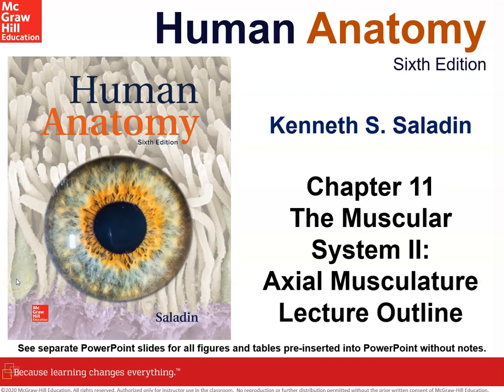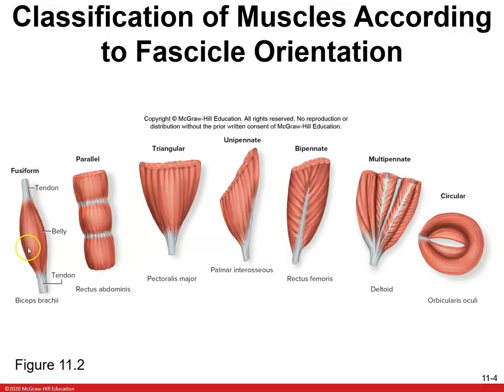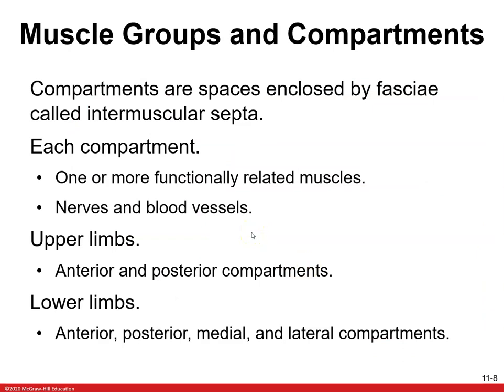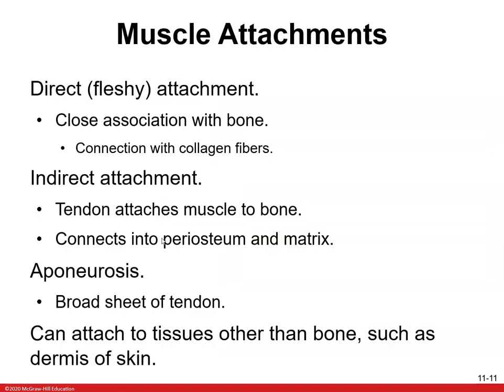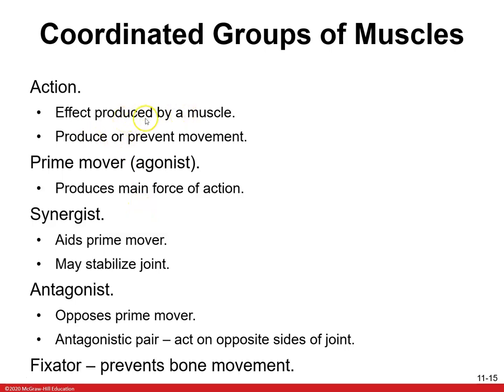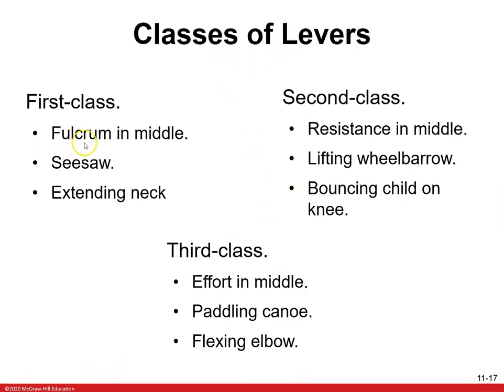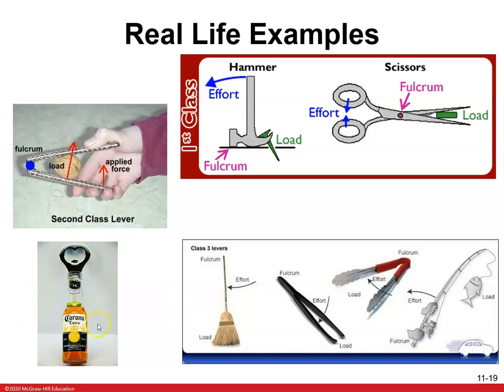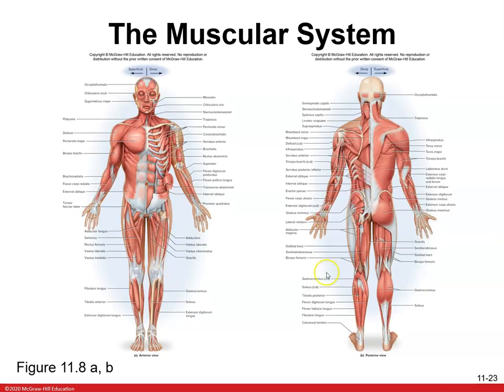HumanAnatomyMuscleTypesPart1YT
Axial Skeleton Intro, Muscle Fibers, Levers